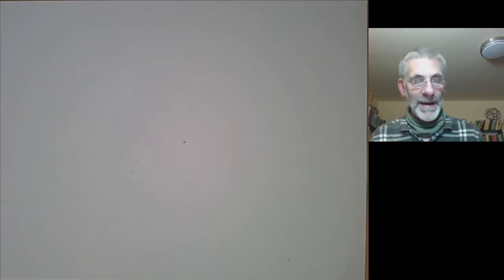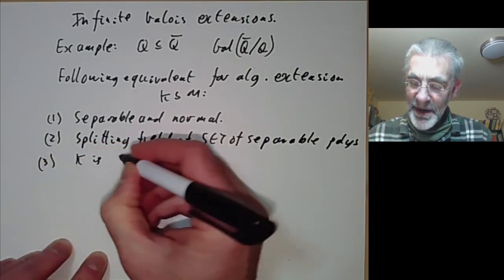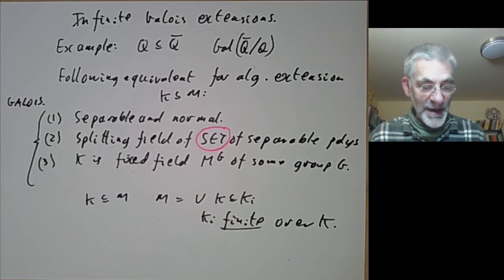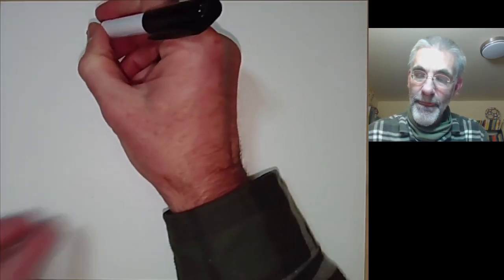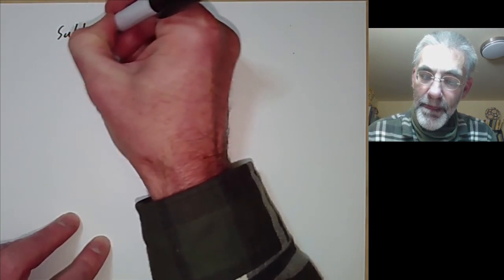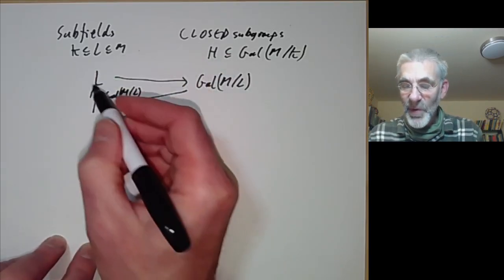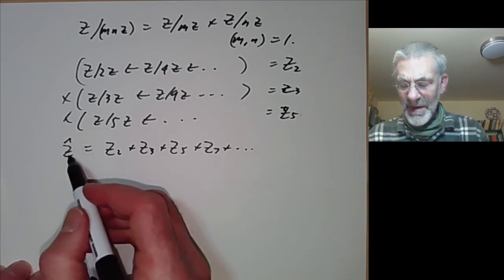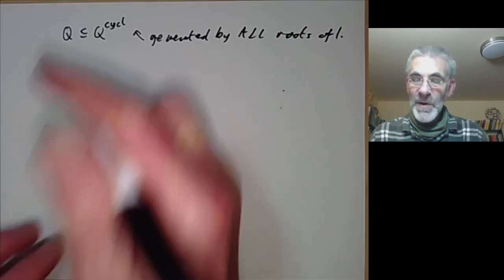Galois theory: Infinite Galois extensions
We show how to extend Galois theory to infinite Galois extensions. The main difference is that the Galois group has a topology, and intermediate field extensions now correspond to closed subgroups of the Galois group. We give some examples, such as the absolute Galois group of a finite field, and the Galois group of the cylotomic extension of the rationals.

We also show that the Gaussian integers cannot be extended to a Galois extension with Galois group Z/4Z, which put some restrictions on the absolute Galois group of the rationals.